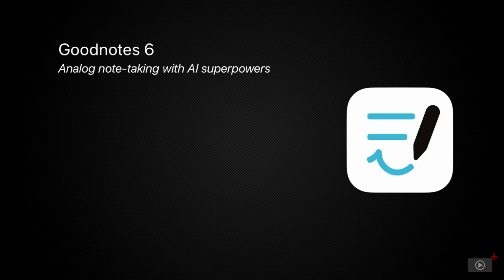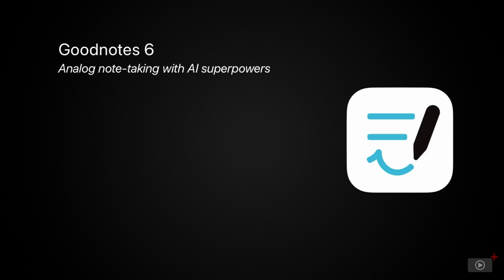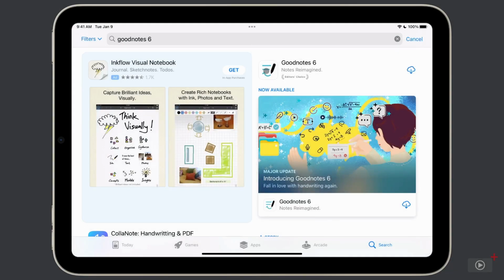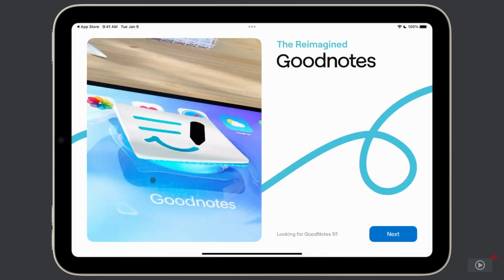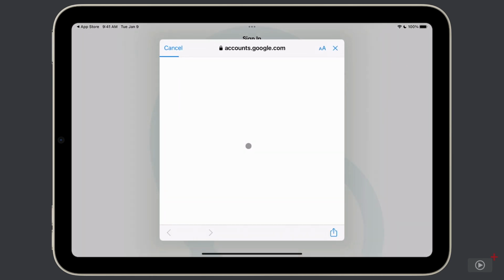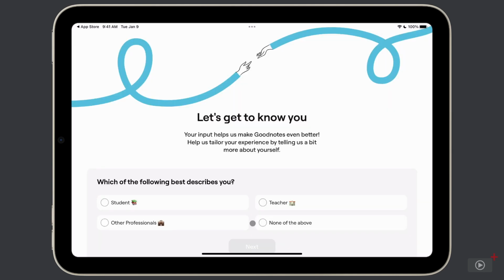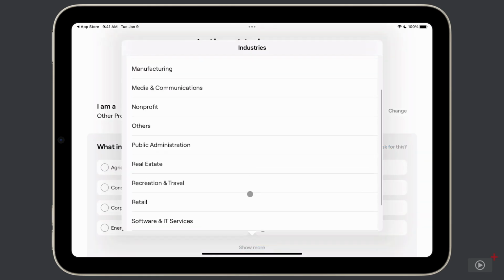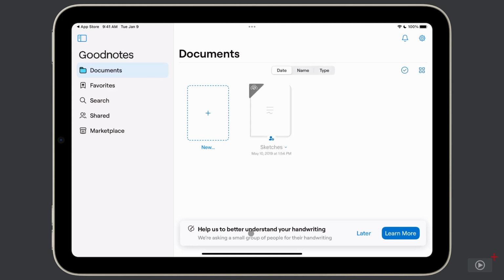Goodnotes 6 - Preview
This is a short preview of a full ScreenCastsOnline video tutorial. to view the full version of this tutorial as part of a free 14-day trial membership. Goodnotes is out with a major new version that adds AI superpowers to an already phenomenal analog note-taking app. In this visual tour of of what's new in Goodnotes 6, Mike walks you through the fancy new features like analog spellchecking, Word Complete, and AI Math Assistance, so you can decide for yourself if it's worth the upgrade.